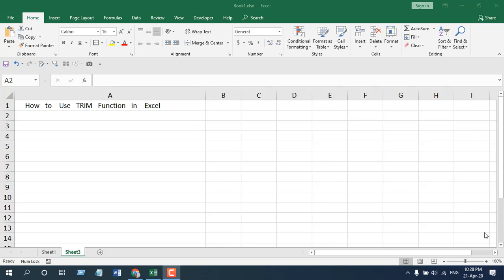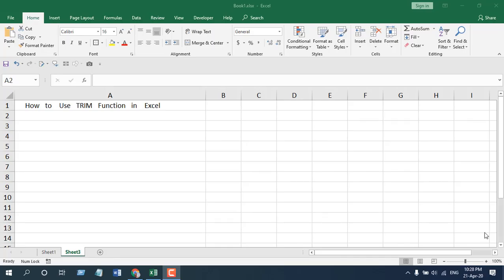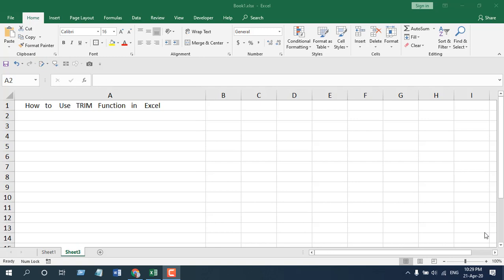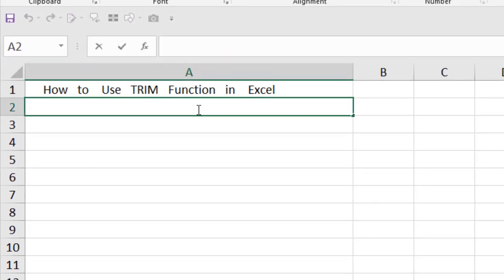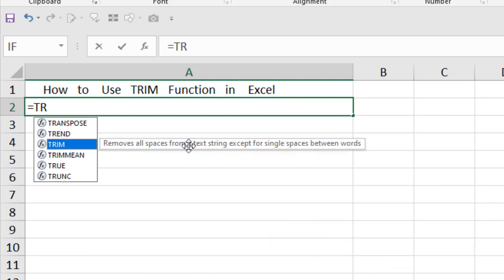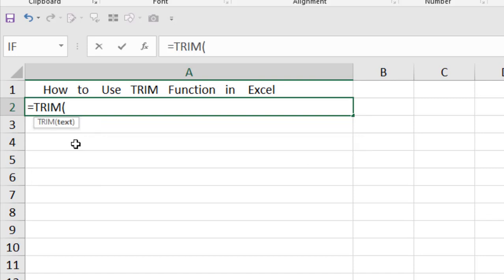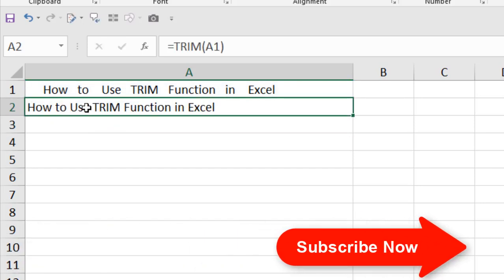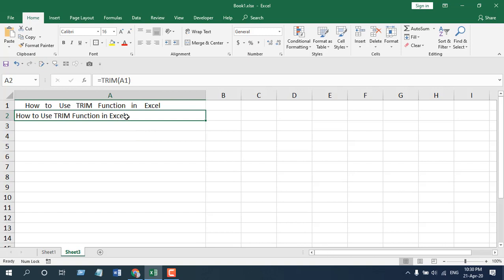How to Use TRIM Function in Excel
In this Excel Function Explained video series, I’ll unveil how to use Trim function in Excel.  Excel Trim function is often used to Trim text or remove extra spaces from a text string in excel. This is one of the best ways to clean data in excel. You’ll be able to remove extra spaces from before, after or in between words. Whenever you are dealing with more than one space, you can use trim function.

Let’s study how to use Trim formula in excel.

The Function looks like this = TRIM (Text)

The Trim function has only one parameter or argument.

1. Text: In this parameter, we need to either paste the text or specify the cell from where we need to Trim the string.

Before using this function remember that, Trim only removes extra spaces, not the single space between words. So, with this you can cleanup both starting and trailing spaces in excel along with some extra one in between.
This is how we use Trim in excel. Remember, using Trim function in excel you actually tell excel formula to remove spaces based on the number of spaces a line has.